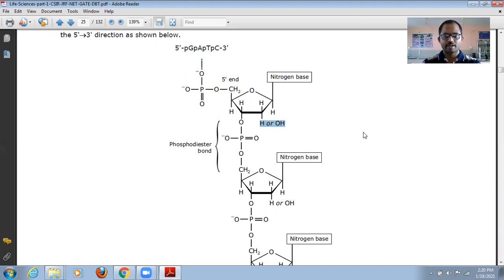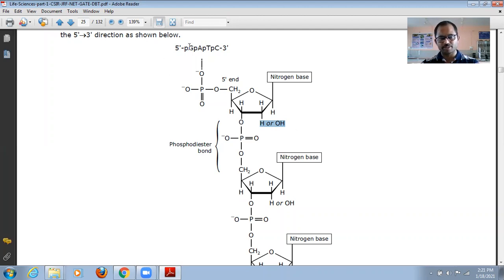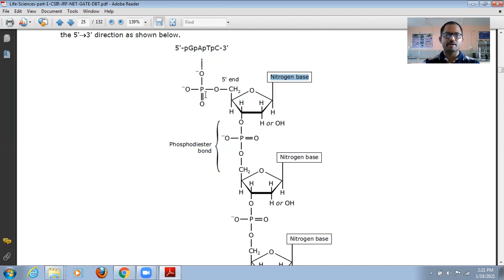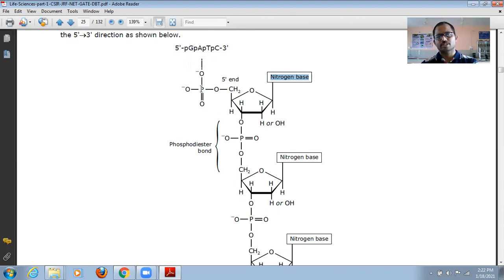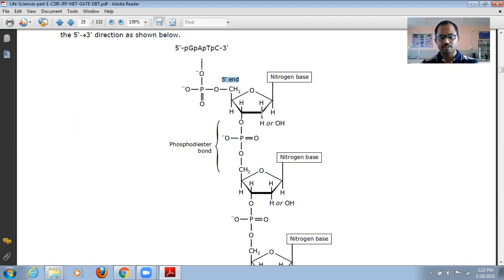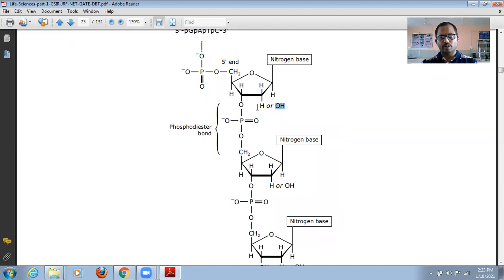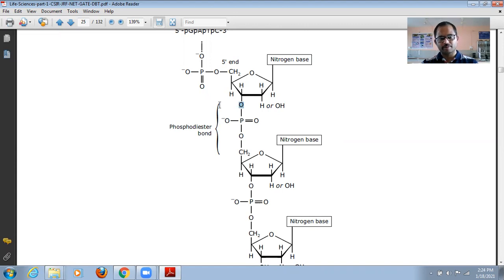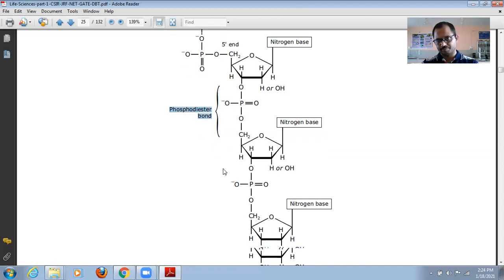Phosphodiester Bond in Nucleic Acid | Structure of DNA RNA